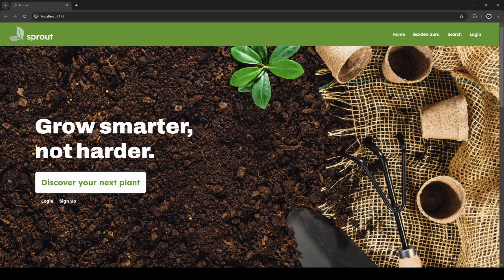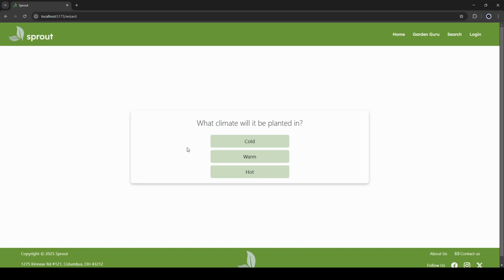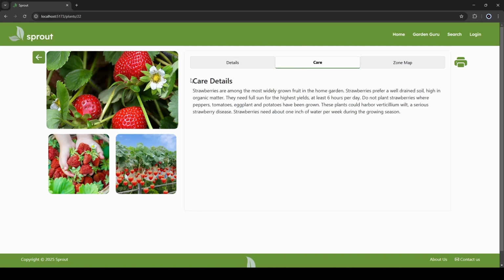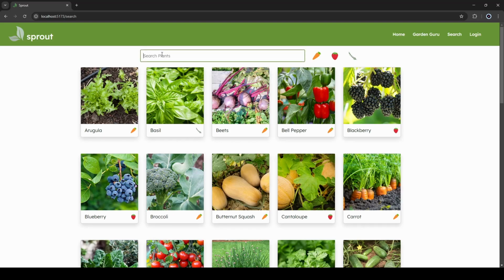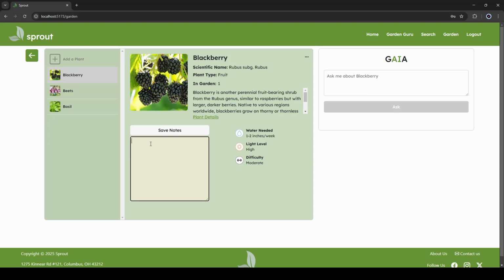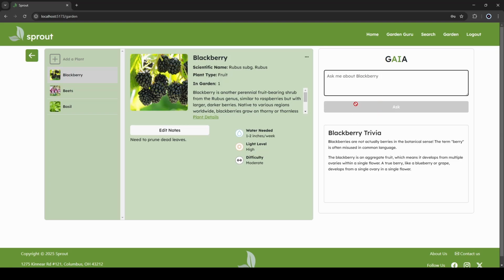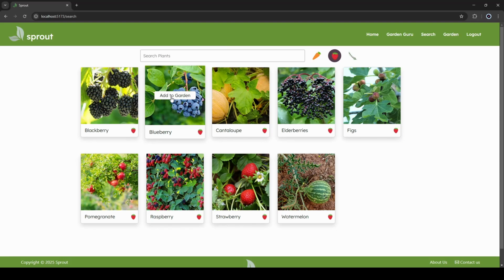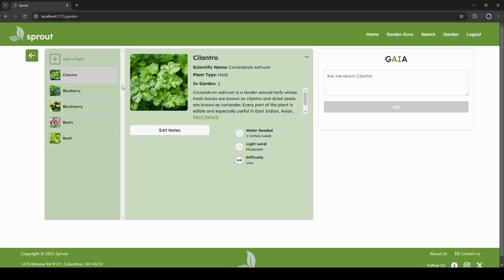Sprout - Locally run demo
🌱 Introducing Sprout – Your Smart Gardening Companion! 🌱

I’m excited to share Sprout, a full-stack web application designed to help users discover and manage garden-friendly plants! Whether you’re a seasoned gardener or just starting, Sprout makes it easy to learn about plants, track your garden, and get personalized recommendations.

🌿 Key Features:
✅ GAIA – Your Gardening AI – Ask plant-related questions and get instant answers.
✅ Recommendation Quiz – Find the best plants based on your preferences.
✅ Search & Plant Details Page – Learn about various plants and their care requirements.
✅ Virtual Garden – Track your planted items, add notes, and manage quantities.

** This is not a live project, simply a demo to showcase the capabilities of myself and my teammates that I worked with **.